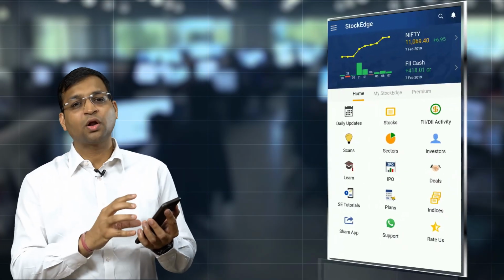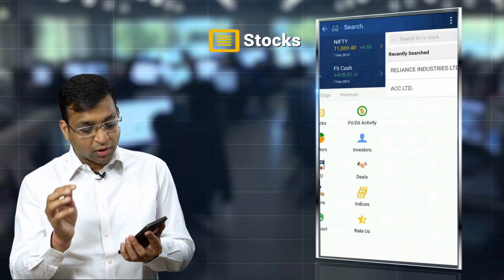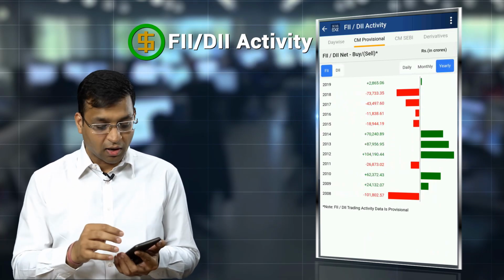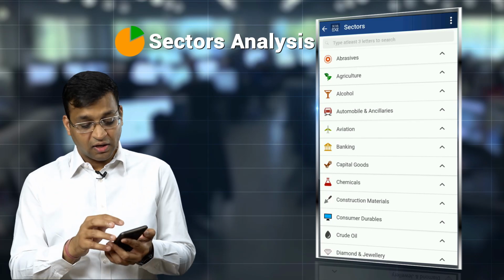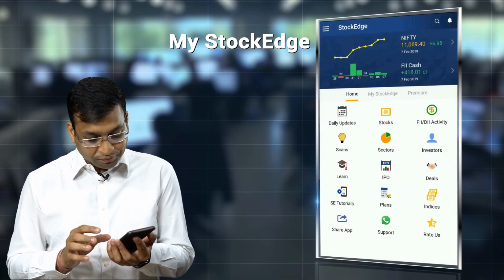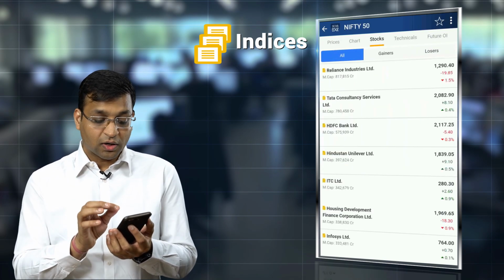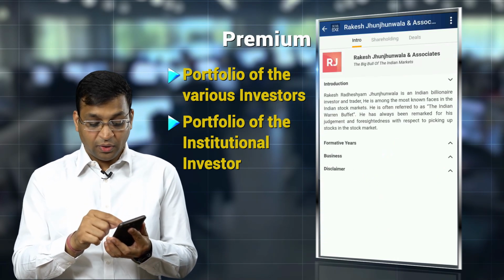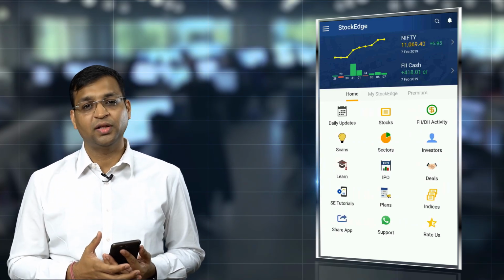How to use India's Top Stock Market App?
In this video, Co-Founder Of Elearnmarkets & StockEdge has explained - How to use India's Top Stock Market App?

Stockedge has been created for the retail audience so that they get relevant, sensible and filtered information which has utility value instead of getting bombarded with news from all forms of media and people whom we know.

My home section contains a lot of data and analytics, my stockedge helps to customize stockedge based on your need, and the premium level which helps in taking you to the next level of decision making.

The sections that are very relevant for you are daily updates, stocks section, FII/DII activity, derivative data, scans, sector analysts, investors. Then there are learn features, free text, and videos to learn about finance or markets. It also contains information about bulk deals etc.

There are premium features like readymade strategies which can be used for decision making purpose like a portfolio for various investors in the market and ready-made strategies. Use it to become a successful trader and investor in the market!